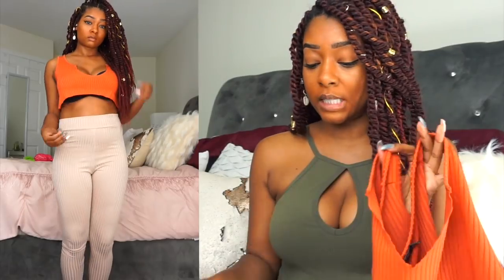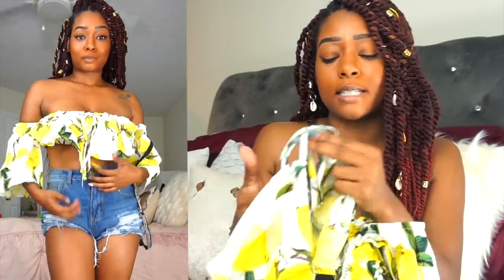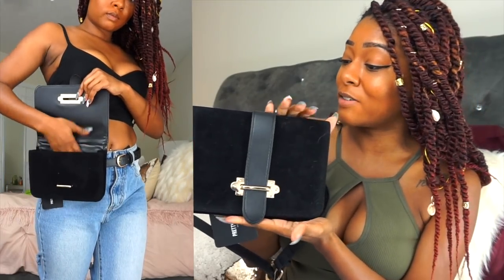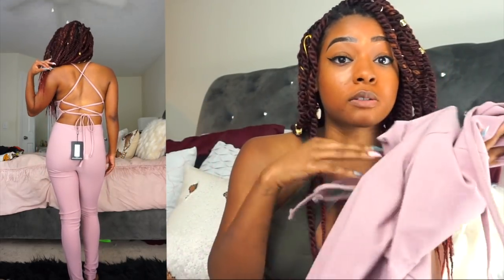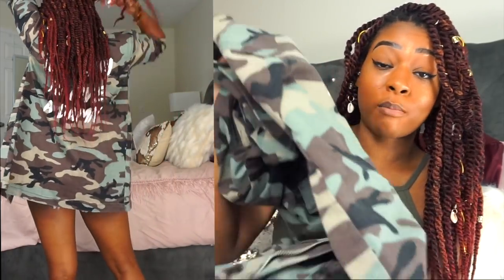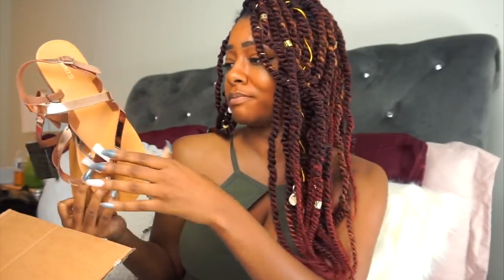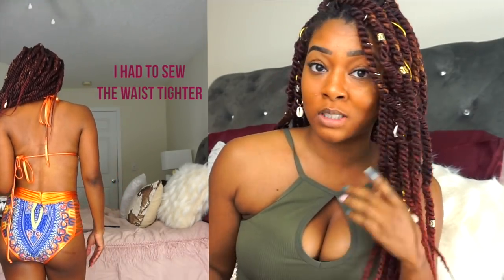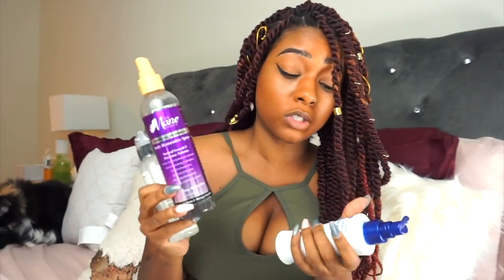SLAY-CATION | Vacation Summer Try On Haul 2018 | Forever 21 Fashion Nova Pretty Little Thing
Hey Boos! ☀️Check out this video if you want some summer vacation outfit  inspo orrrrrr if you're in need of a new place to shop for cute clothes for the low low orrrrrr just because!

►Measurements/Usual Sizes:
5'0 (and a half inch)
114lbs
34D
Tops: Small
Bottoms: Size 3 or Small
Shoe: 7

Below are the pieces from this video! Tank yerrrrr!
(CHECK WEBSITE FOR SALE CODES)

Bottoms true to size, tops run big for me.
I gave UK Sizes in the video but below are my US sizes

Rib Deep V Raw Edge
(Size 2)

Ribbed High Waisted
(Size 2)

Palm Print Tie Front Bralet
(Size 2)

Lemon Print Tie Front Crop Top
(Size 2)

Tropical Fruit Printed Bardot
(Size 2)

 Extreme Ripped Mom Denim Shorts
(Size 4)
Black Blue

KARL KANI Black Cropped Denim Jacket
(Size 0)

Extreme Back Distressed Rip Leg  Jean
(Size 4)

Knot Front Bandeau Crop Top
(Size 2)

Jersey Bralet
(Size 2)

Nicola Gold Diamante Garter

Khaki Feather Slider

Multi Holographic Clear Belt Bag

Black Suede Western Belt Bag

Gold 90s Baby Slogan Necklace

Black Frill Cut Out Tea Dress
(Size 4)

Extreme Thigh Split Panelled Plunge Bodycon Dress
(Size 4)

Palm Print Bralet
(Size 2)

Palm Print Wide Leg Trousers
(Size 2)

Strappy Back Jumpsuit
(Size 2)

Bottoms and tops true to size for me.

Cargo Chic Pants
(Extra Small)

Females Rule Crop Top
(Small)

Adulting Is Hard Crop Top
(Small)

Eventually Crop Top
(Small)

Too Glam For You Jacket
(Extra Small)

Nalani Snap Side Pants
(Extra Small)

Regulate Sandal
 (7)

In The Floral Lane Top
(Small)

Caged-Back Romper
(Small)

Metal Octagon Sunglasses

Pineapple Print Flip Flops
(Medium)

Metallic Flat Sandals
(7)